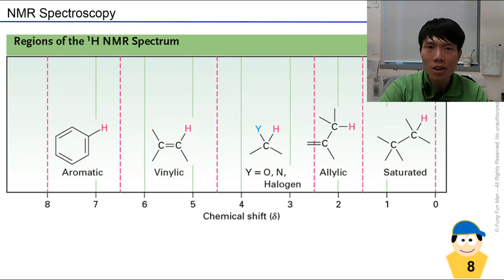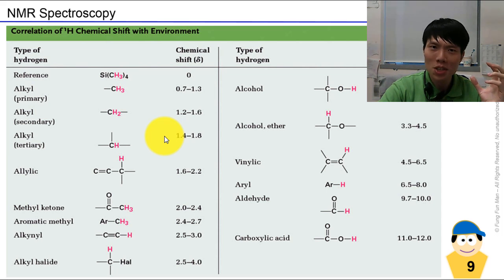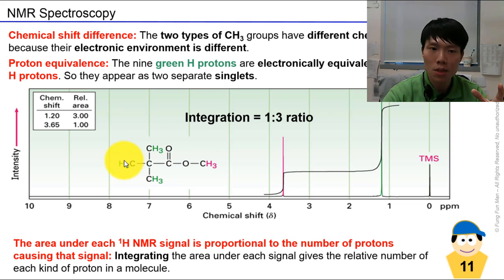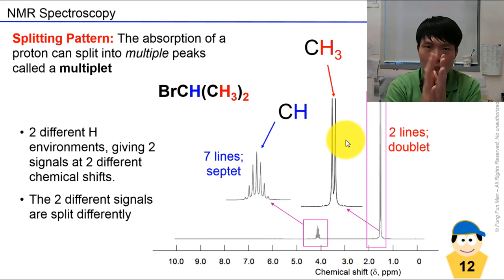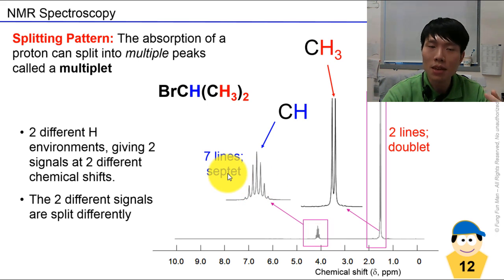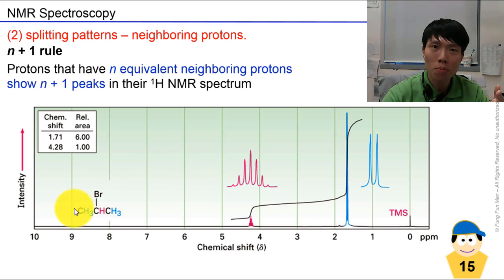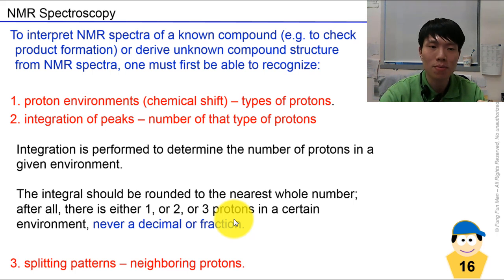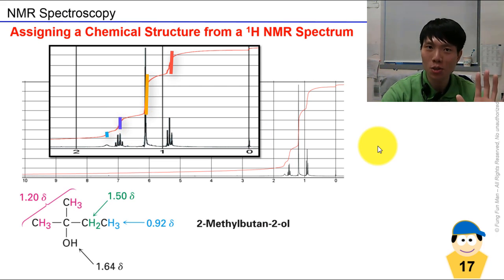NMR Spectroscopy (Part 2) - Solving Spectra